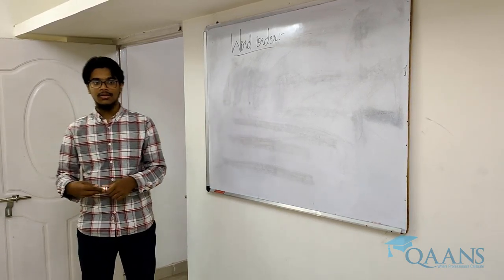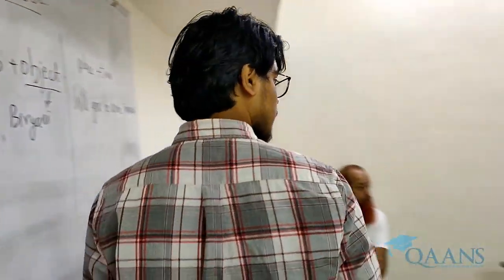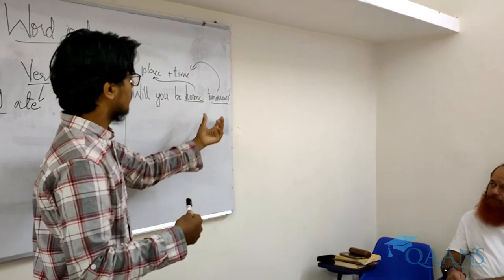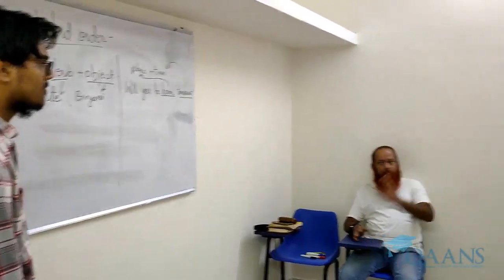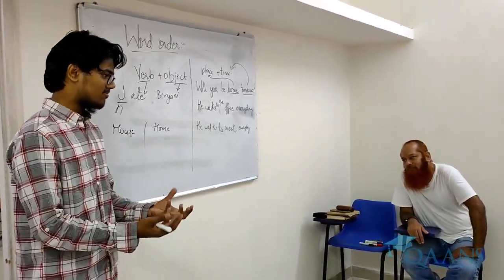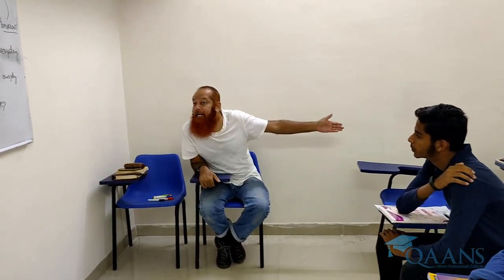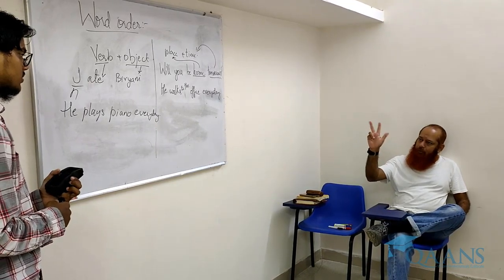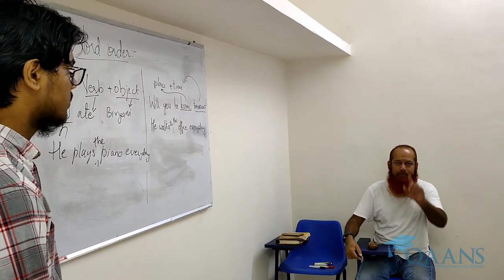Spoken English Sessions in Hyderabad at QAANS visit for English Language Course